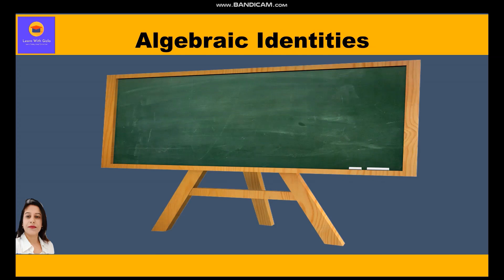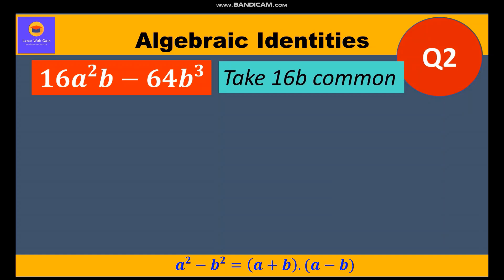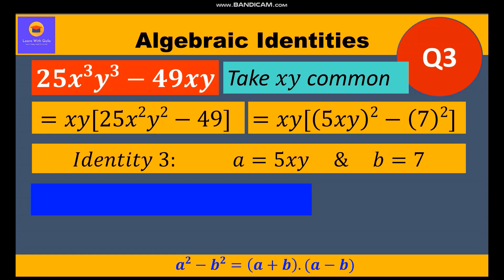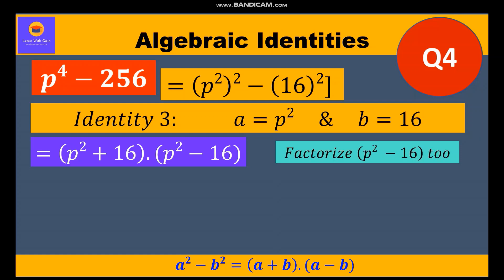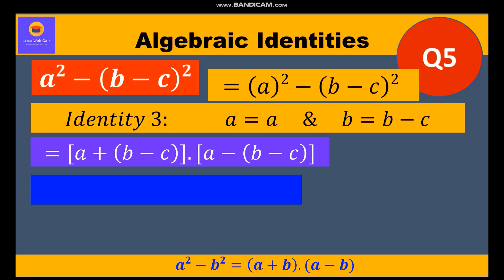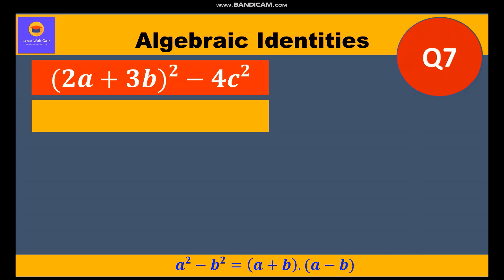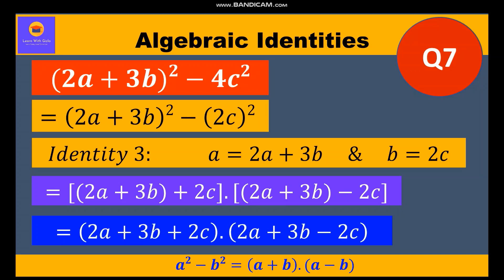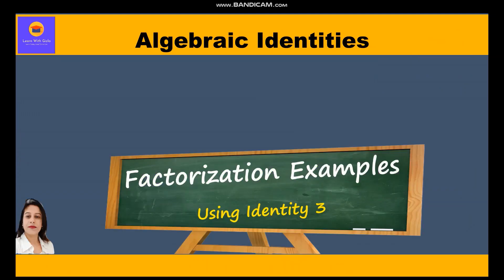Math - Class 8 - Factorization of Algebraic Expressions - Part 2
CBSE Class 8 Math - Factorization of Algebraic Expressions - Part 2 (This video explains factorization of algebraic expressions a square minus b square is equal to a plus b into a minus b.)